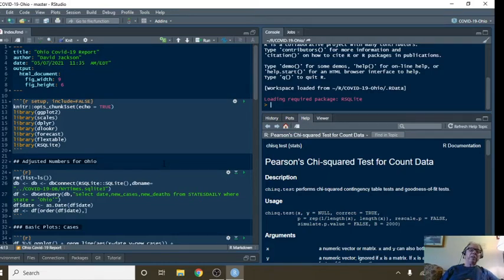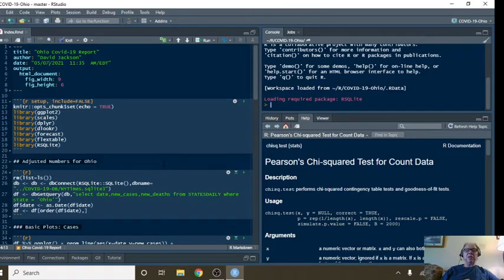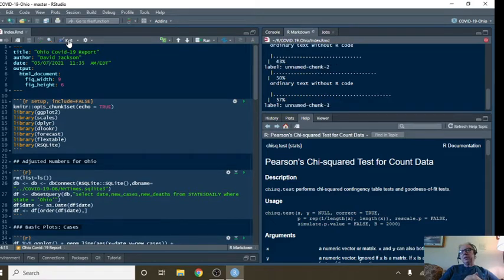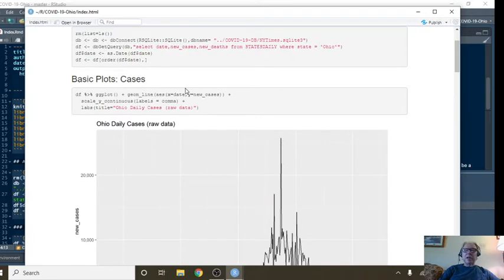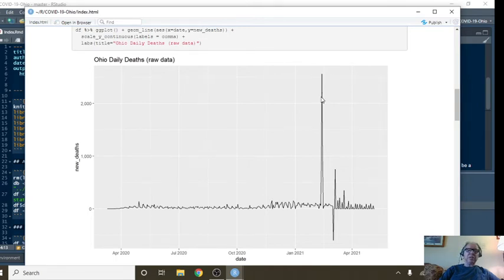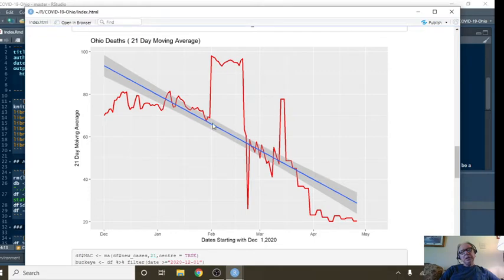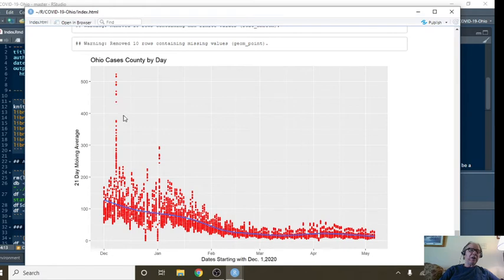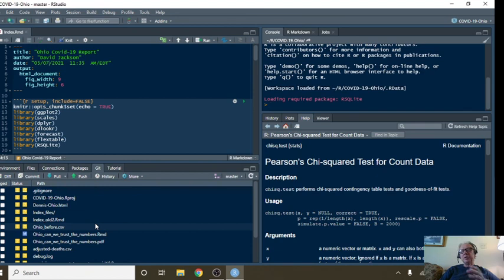Ohio Covid-19 Report (2021-05-07)